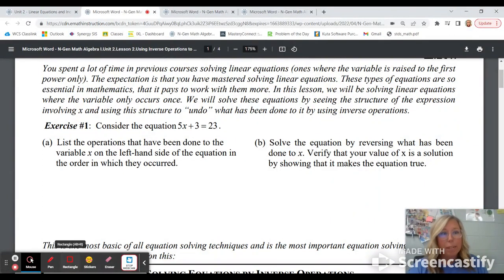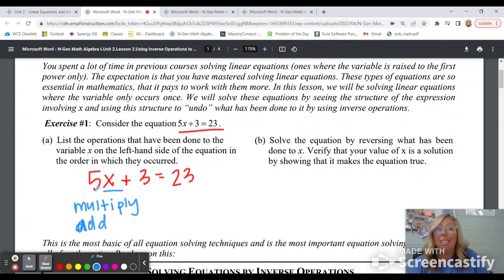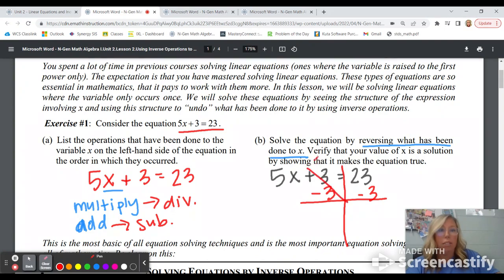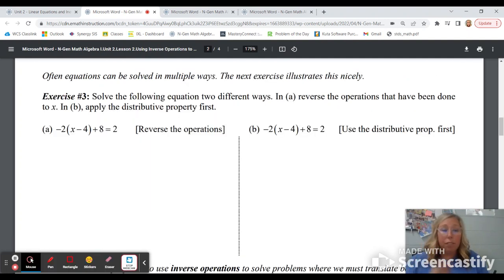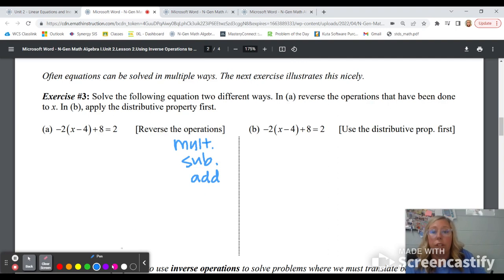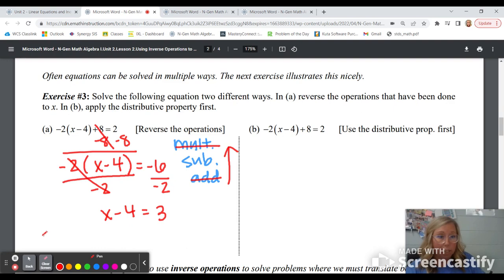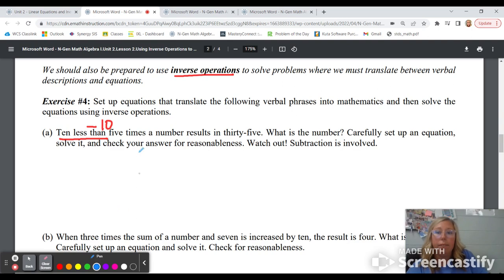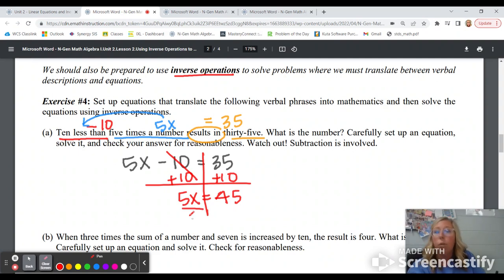Alg. 1 Unit 2, Lesson 2 Notes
Watch this video for your notes on Unit 2, Lesson 2 (Using Inverse Operations to Solve Equations)